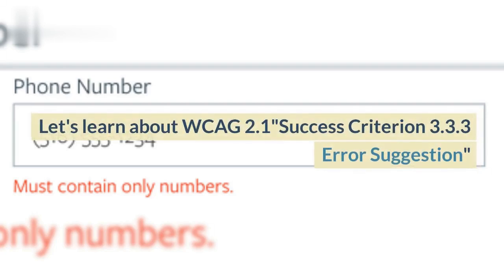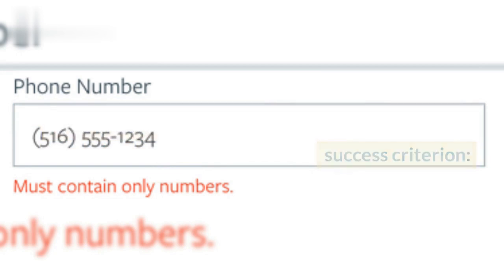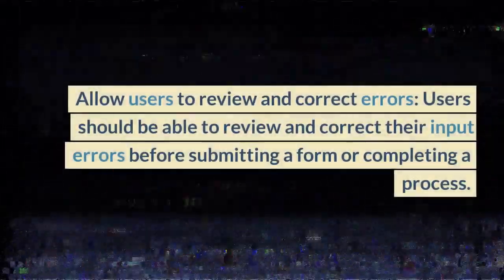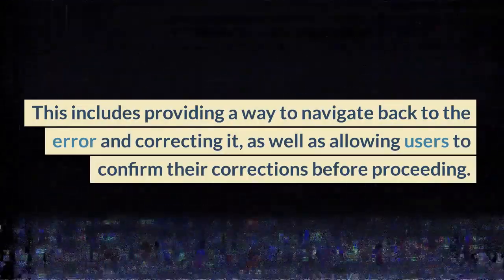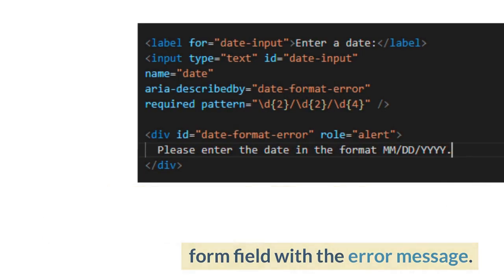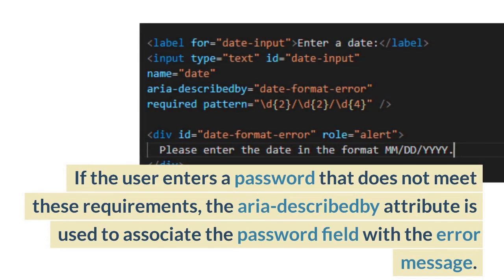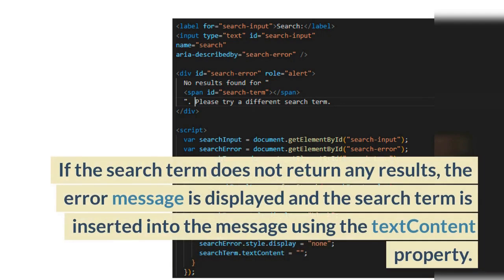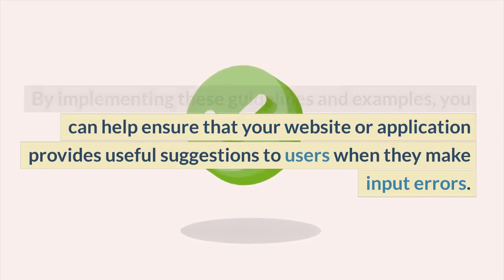How to implement WCAG 2.1 Success Criterion 3.3.3 Error Suggestion in code with examples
"Learn how to make your website more accessible to all users, including those with disabilities, by implementing the WCAG 2.1 Success Criterion 3.3.3 Error Suggestion in code. In this video, we'll provide step-by-step guidance and real-life code examples to help you understand the process of implementing this important accessibility guideline. Whether you're a web developer, designer, or just interested in making the web a more inclusive place, this video is for you. Don't miss out on this valuable opportunity to improve your website's accessibility and make a difference for millions of users worldwide."